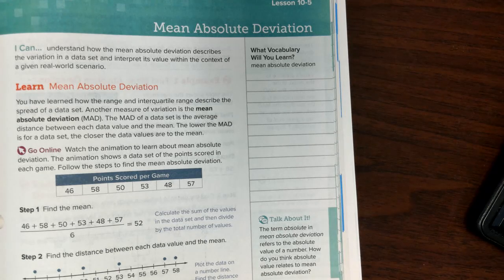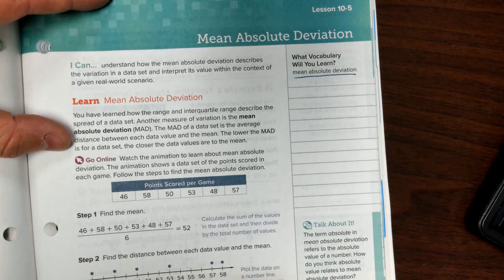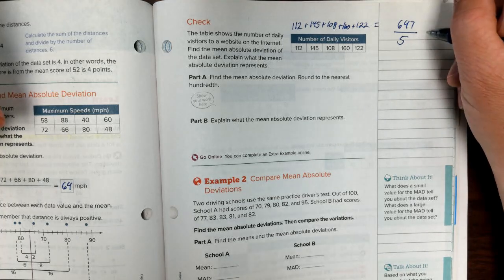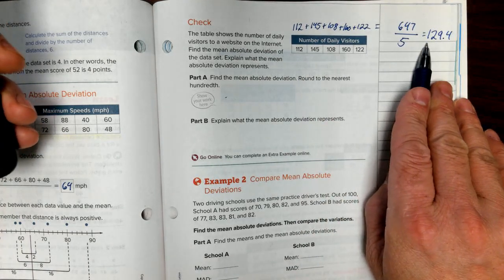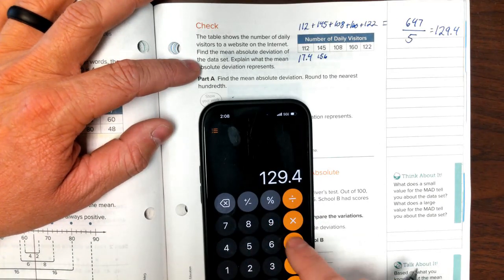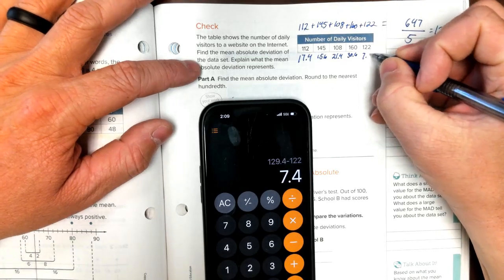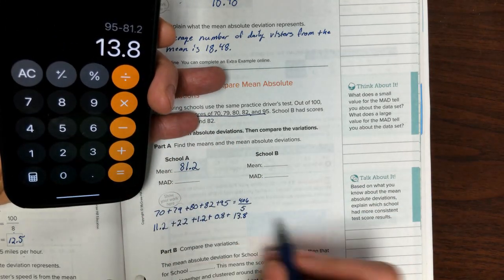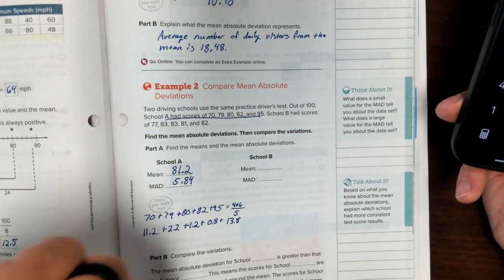Lesson 10-5 Mean Absolute Deviation